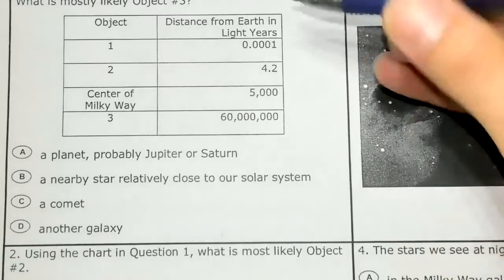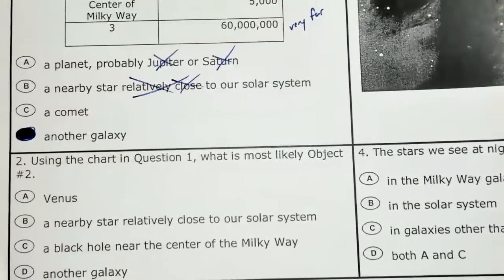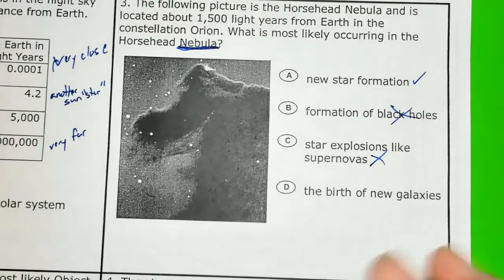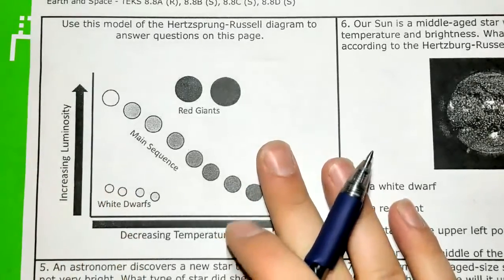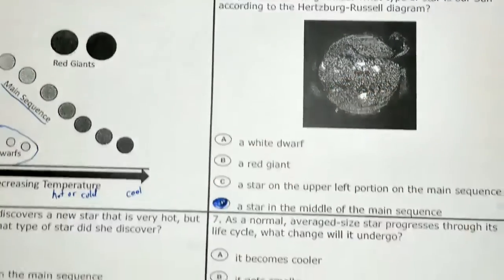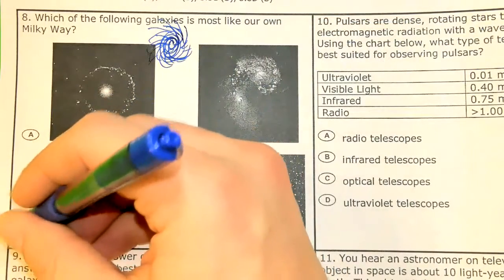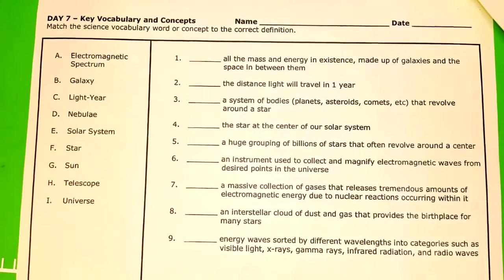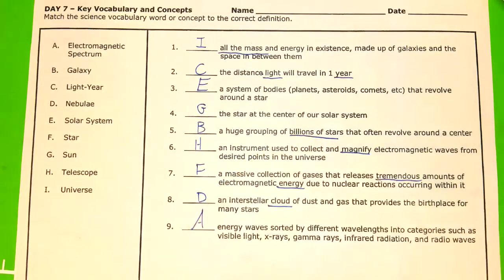DAY 7 STAAR REVIEW